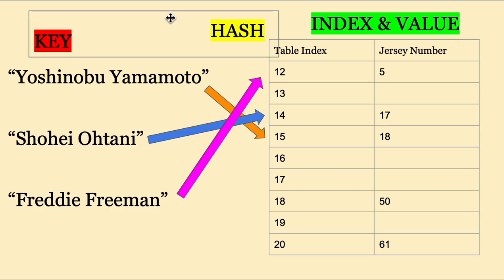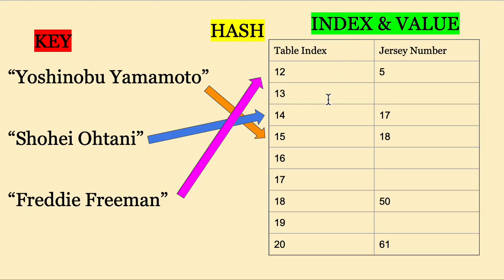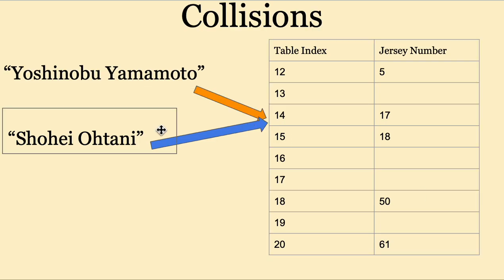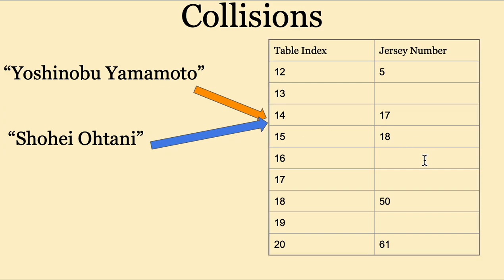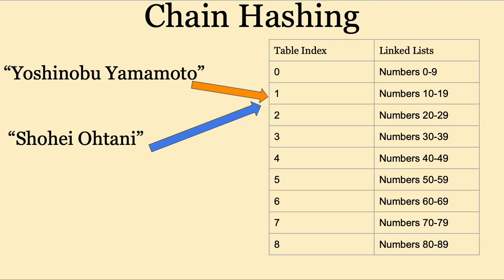Hash Table Short - Quint Bastian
CS008 Hash Table Short Video